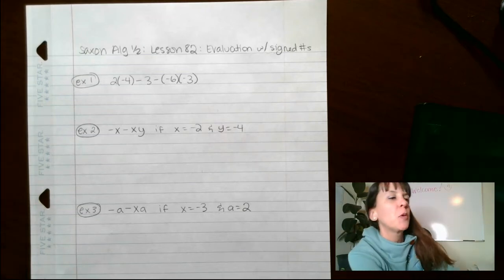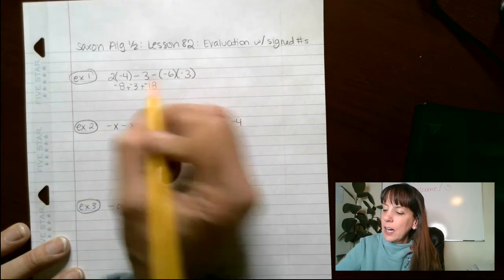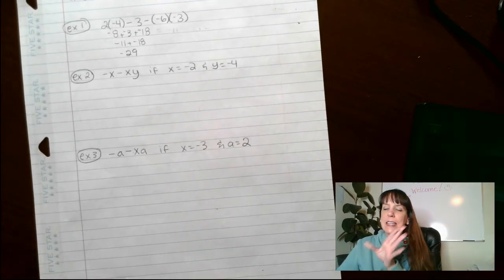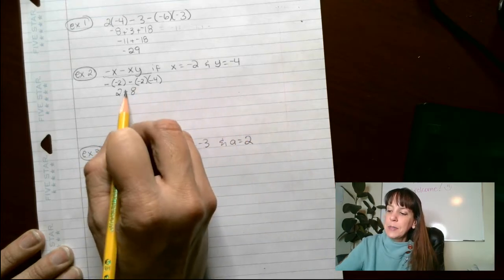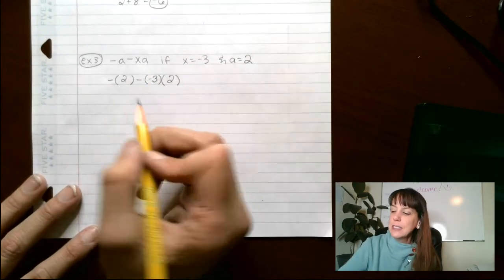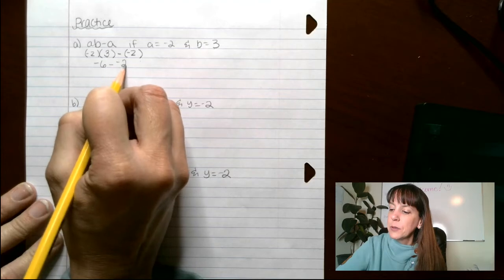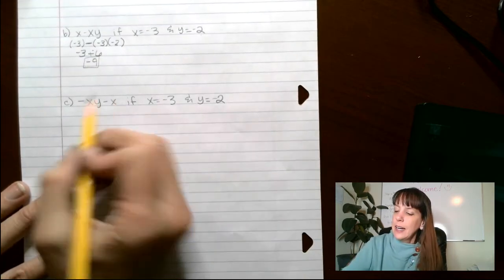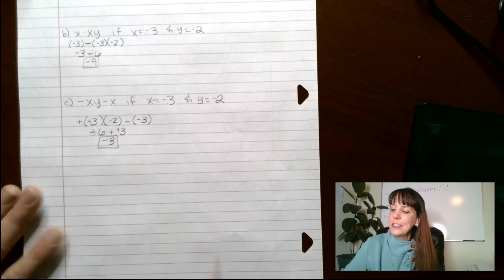Saxon Pre Algebra, Lesson 082, Evaluation with Signed Numbers